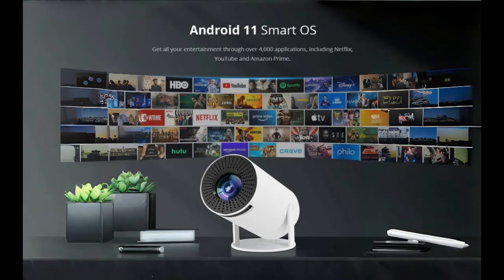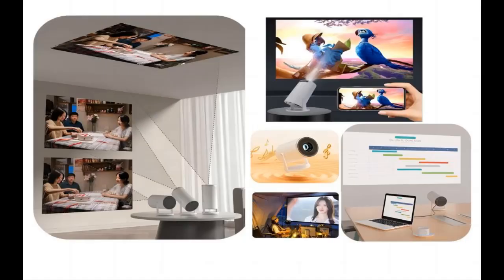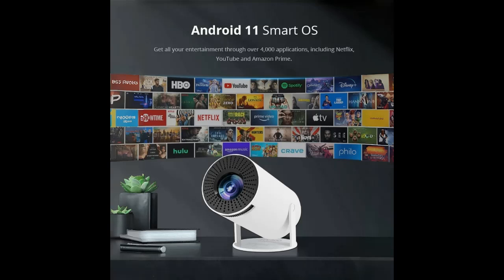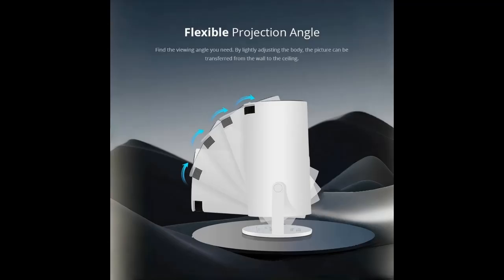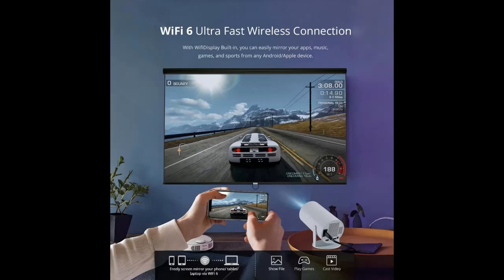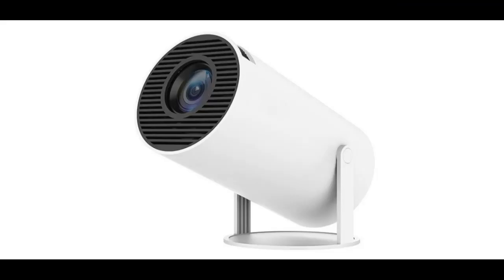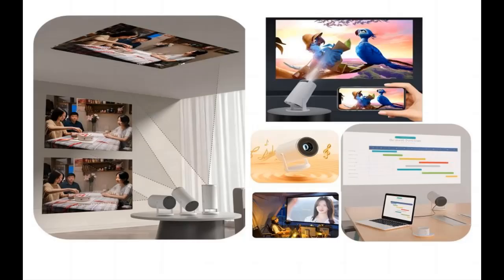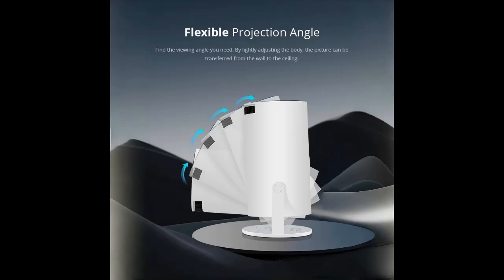Amornee Vision Beam Projector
Why you choose Amornee Vision Beam Projector❓

✔️【Convenience: 180 ° Rotation & Portable Size】
✔️【Trustworthy: 0.9:1 Projection Throw Ratio + Auto Keystone Correction & 1080P Resolution】
✔️【Connectivity: Built-in Dual Band WiFi 6 + Bluetooth 5.2】
✔️【Enjoyment: 100” Screen + Android 11 + Versatile Interfaces + Long Light Lifetime】
✔️【Diversification: Diversified Usage Scenario + Built-in Speaker
➤➤➤ And more...❗️

➤ Video introduce the latest product youtube channel now showing Amornee Vision Beam Projector, Smart Mini 180° Rotate Projector, Support 4K 1080P Full HD WiFi6 BT5.2 100" Screen, Compatible with Smartphone/TV Stick/PS4/PC/Laoptop Outdoor&Indoor Use